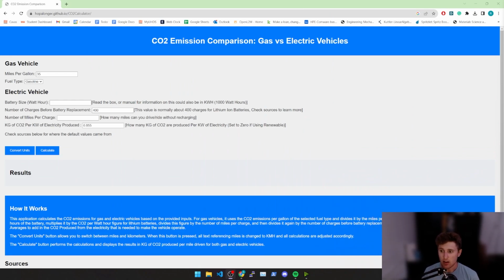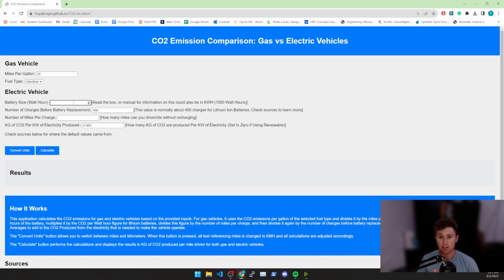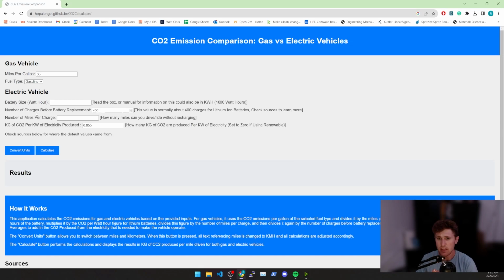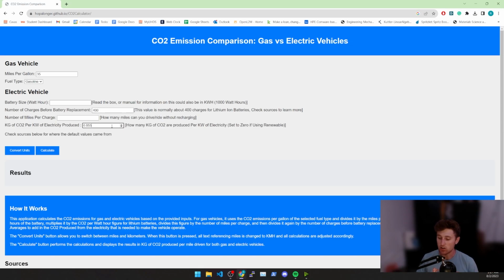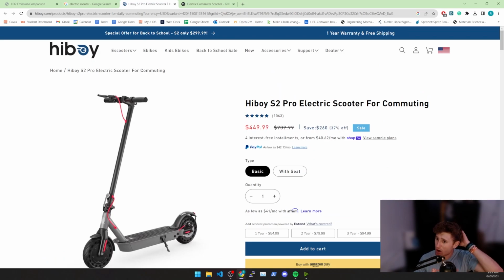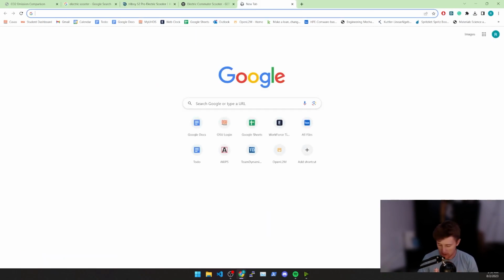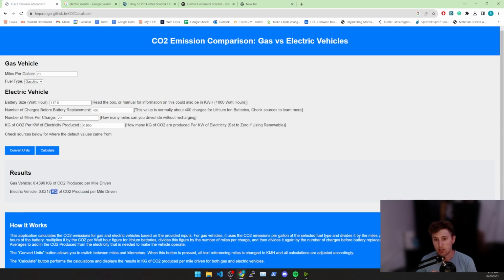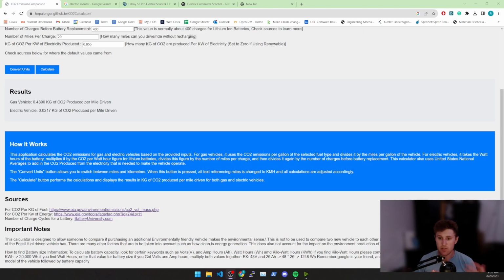The Environmental Battle: Gas vs Electric Vehicles' CO2 Footprint Unveiled | CO2 Calculator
In this video, we're going to take a look at the environmental battle: gas vs electric vehicles' CO2 footprint. We'll use the CO2 calculator to see which vehicle is the better option for the environment.

With gas vs electric vehicles becoming a more and more common topic of discussion, it's important to understand both sides of the argument. In this video, we'll take a look at the environmental battle: gas vs electric vehicles' CO2 footprint, and see which vehicle is the better option for the environment. After watching this video, you'll be able to make a more informed decision when it comes to your personal transportation!

👍Liked This video?

💼 Investing is complicated, Use Acorns to save quickly and easily to reach your investment goals
📹My Video Gear:
🎥Main Camera - GoPro Hero 8
📼Camera Mounts
 📼DIY Camera mounts: Video Coming Soon
💻Computer - Razer Blade 14 inch (RTX 3070)
📷Webcam - Logitech C920S
📱Phone Camera - Iphone X

🛠️My Go To Tools:
🖨️3D Printer - Sidewinder X1(w/ Waggster Mod)
🧵Main Filament - Hatchbox PLA
🪛Screwdriver and disassembly tools - IFixIt Pro Tech Tool Kit 💽Microcontroller - Wemos D1 Mini - ESP 8266
🔥Soldering Iron - TS-100
📶WiFi Card With Monitor Mode - ALFA AC-1900
🖥️ Follow Me On Twitch For Gaming and Project Live Streams 📸 Follow Me on Instagram AFFILIATE DISCLOSURE: Some of the links in this video description are affiliate links, meaning, at no additional cost to you, I may earn a commission if you click through and make a purchase and/or opt-in.